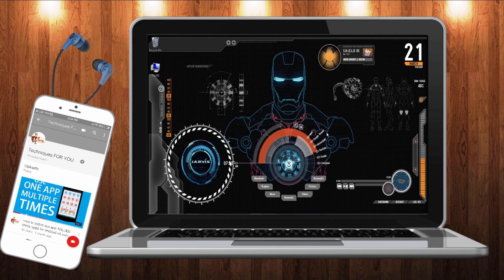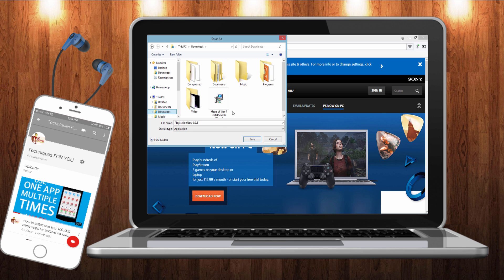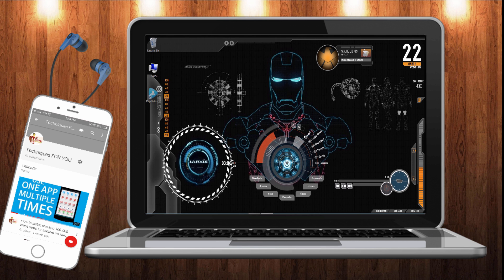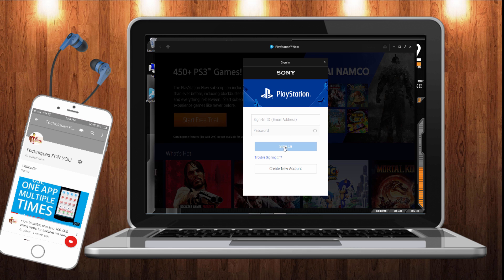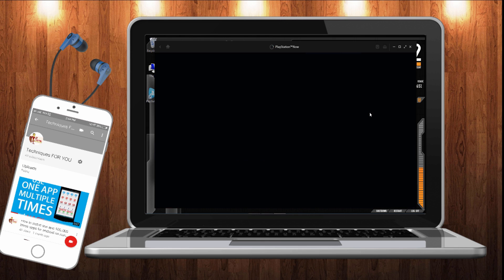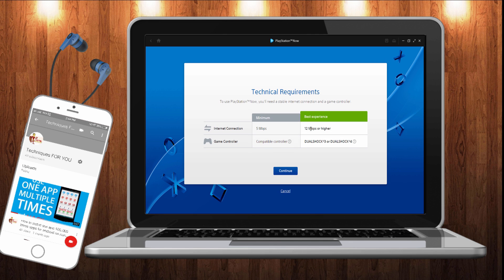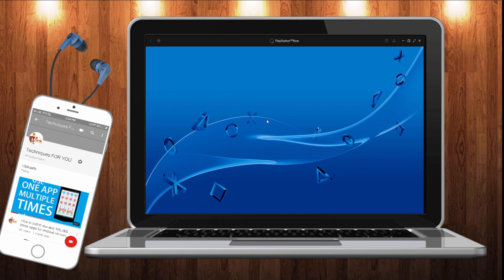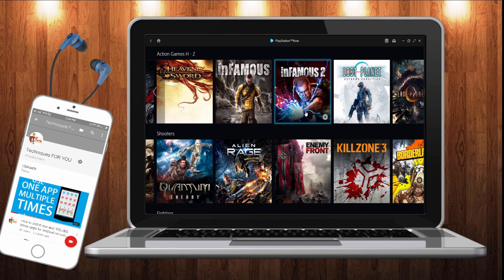How to Play PS4 Games On Your PC.!!!!!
Playing PS4 games on PC was a dream once.  But Dreams come true and now its really happening. You will soon be able to play PS4 games On You r Windows PC... PlayStation Now is the subscription service that lets you stream hundreds of games to your Windows PC and PS4. With a single subscriptio

कसरी बिना PS4 तपाईंको पीसी मा PS4 खेल प्ले गर्न